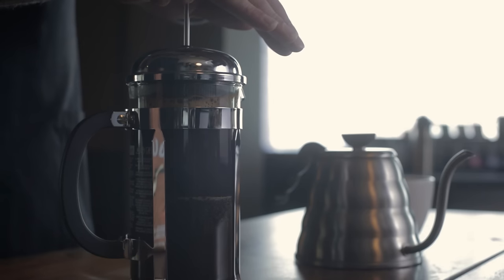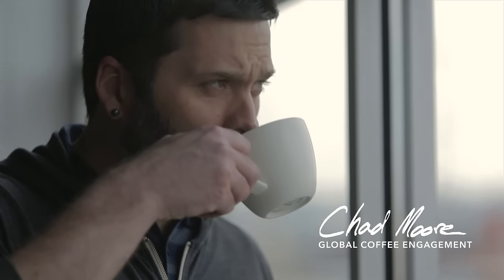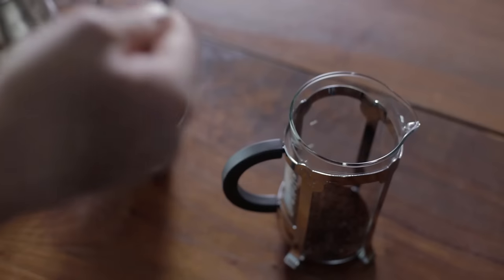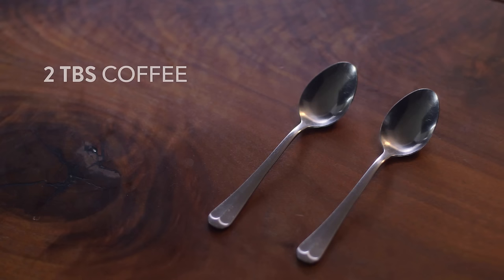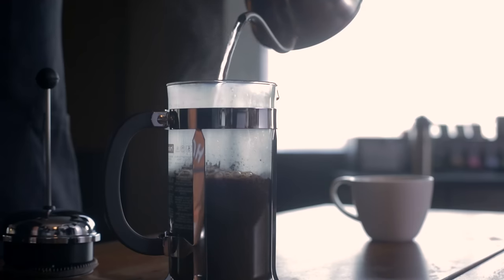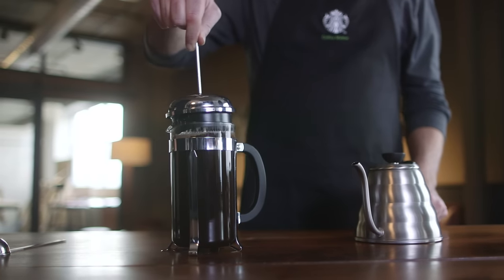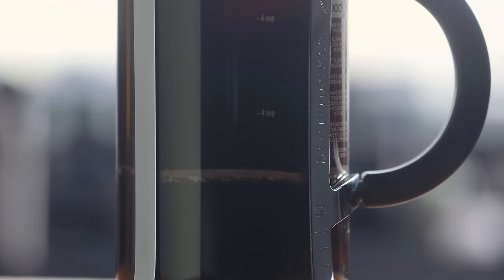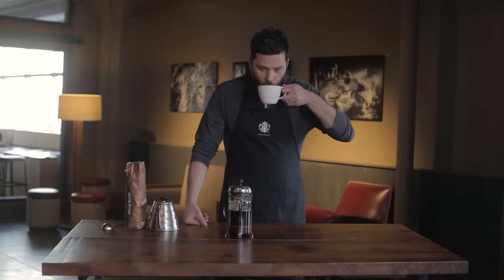How To: The Coffee Press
Learn how to make perfect coffee with a coffee press. We love this brewing method because it retains coffee’s natural oils that paper filters absorb and results in full flavored coffee with rich taste and body.